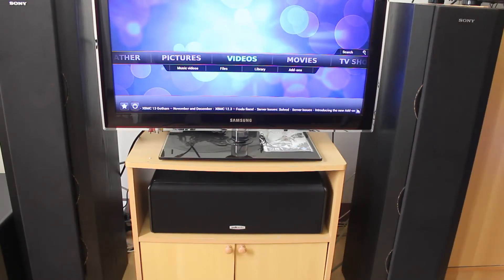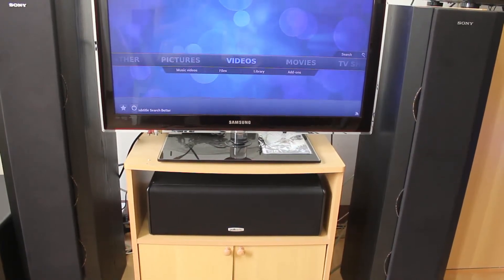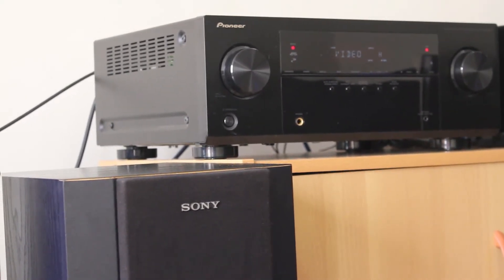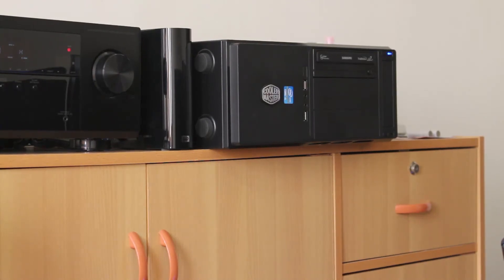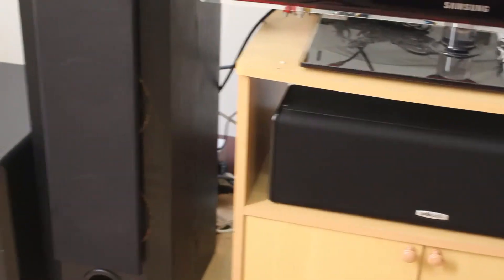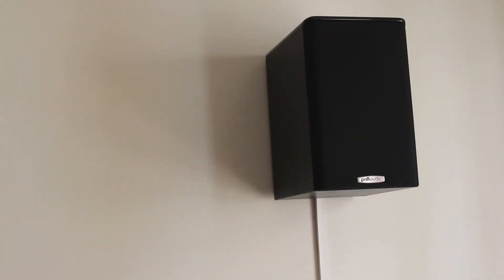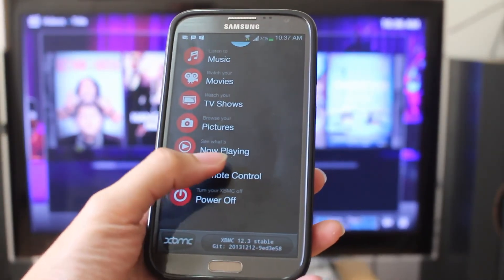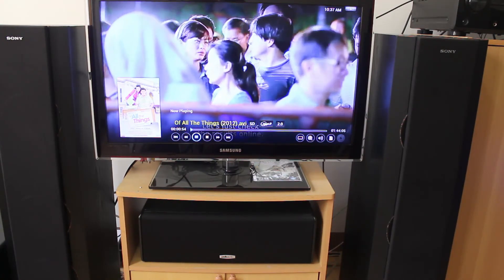HTPC Setup using XBMC 2014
This is a budget type HTPC setup using XBMC app as my primary media software.  I hope you can some inputs in setting up your own Home theater.

Receiver : pioneer VSX 521-k
Fronts : Sony SS-X9S
Rear: Polk Audio TSI 100
Center : Polk Audio CS10
Subwoofer : Boston Acoustics ASW250

HTPC
Intel 3570k
Gigabyte GA Z77MX-D3H
Gskill 16GB 1600Mhz
Sapphire Radeon 6670
Intel  330 60GB
2TB WD Green